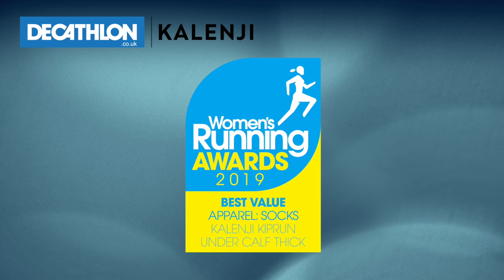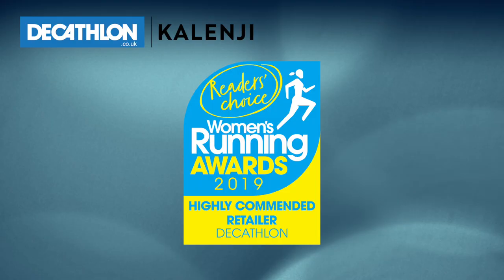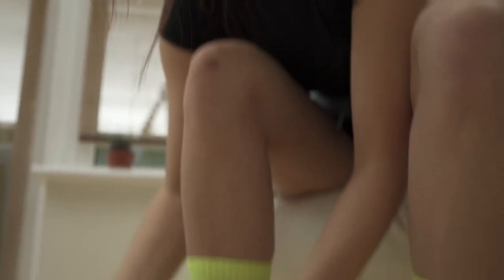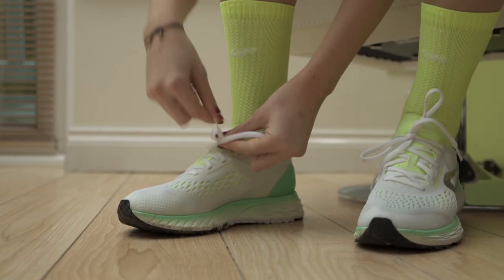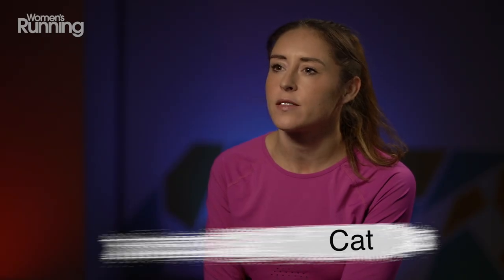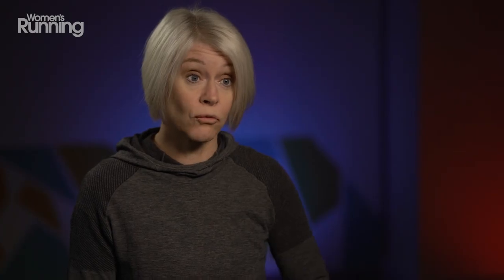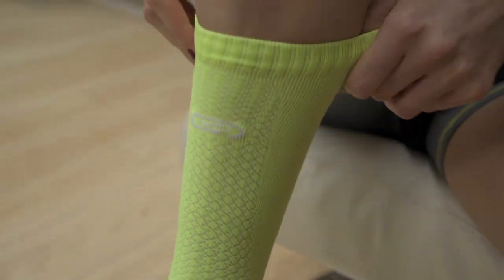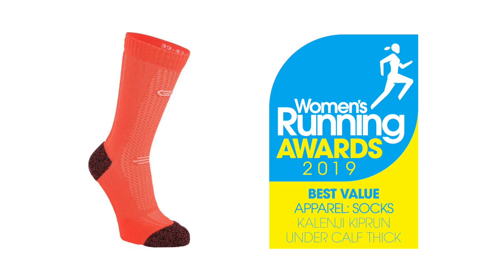Kalenji Kiprun Under Calf Thick Socks | Women's Running Awards 2019 | Best Value Socks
The Kalenji Kiprun Under Calf Thick Socks win a Women's Running award 2019 for Best Value Socks. Watch the video to find out why.